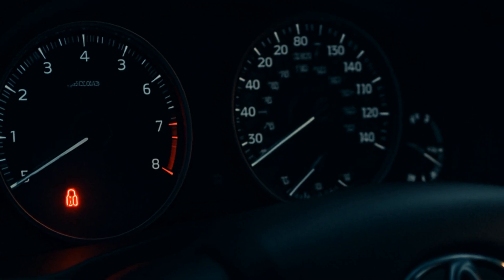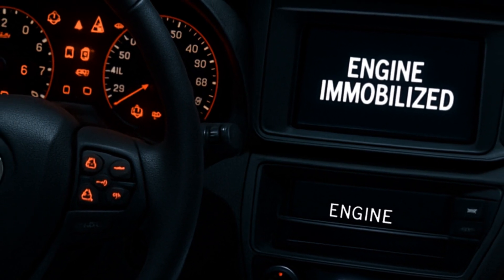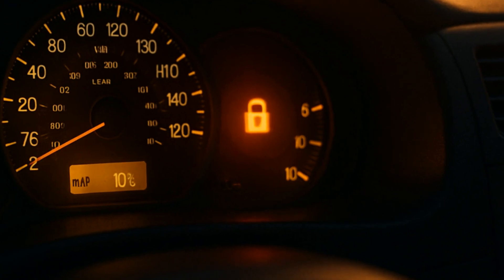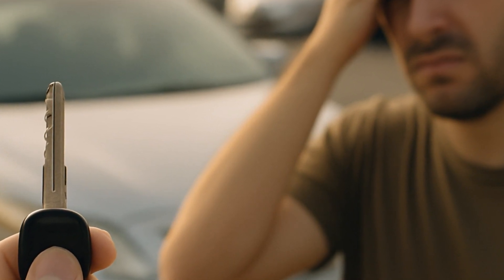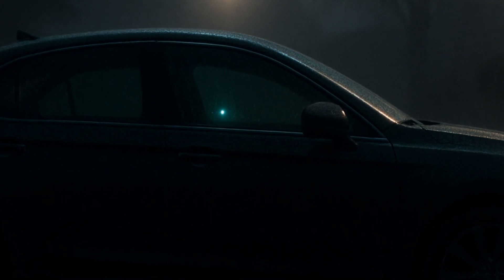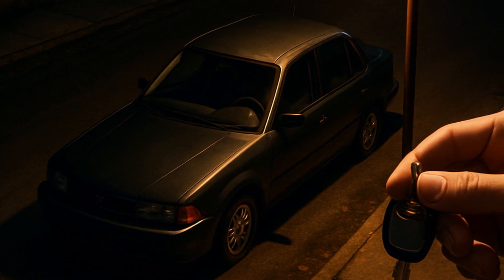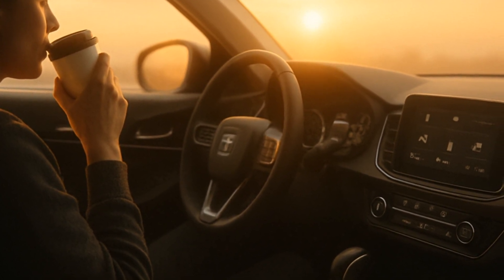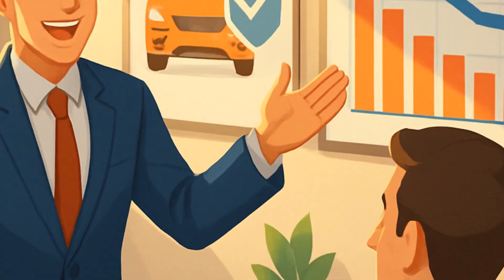Toyota Anti Theft System With Engine Immobilizer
Worried about car theft? The Toyota anti-theft system with engine immobilizer is more than just a noisy alarm—it silently blocks thieves from starting your car unless they have the right, coded key. In this video, I break down how Toyota’s RFID chip technology keeps your vehicle secure, why “hot-wiring” tricks won’t work, and why the engine literally won’t start without the proper key.

You'll learn about the real-world benefits—like peace of mind, lower theft rates (by up to 40% in the U.S.!), and even possible savings on your insurance. We’ll also cover common issues like lost keys, the cost of getting new ones programmed, and troubleshooting tips for key fob problems.

If you care about keeping your car safe with minimal hassle, get the inside scoop on why Toyota’s engine immobilizer is a must-have feature. Watch now for practical tips and real talk on anti-theft tech!